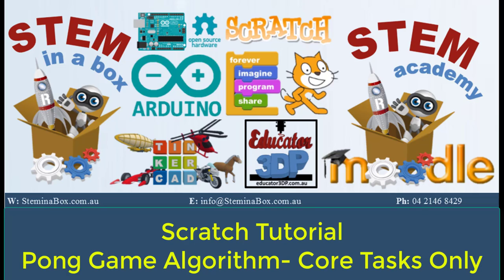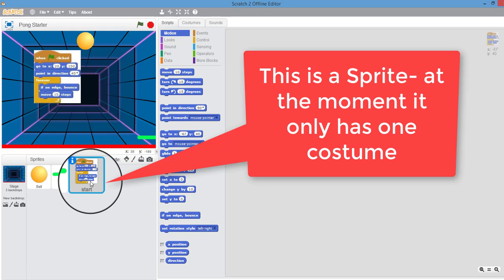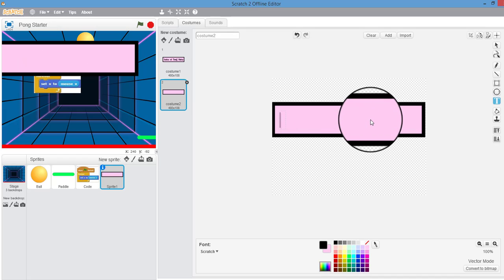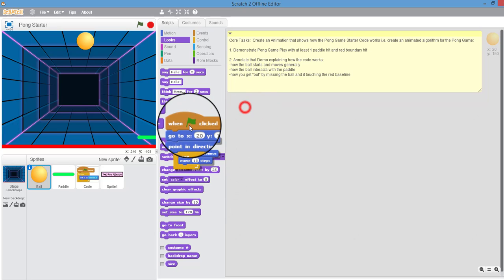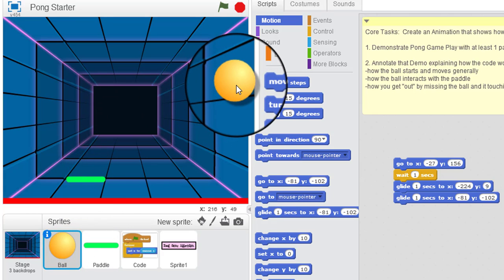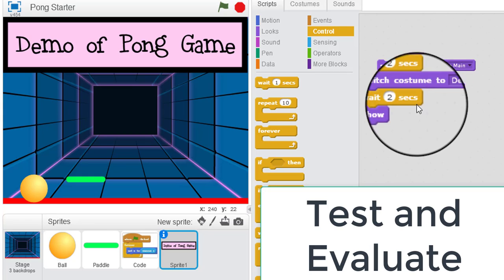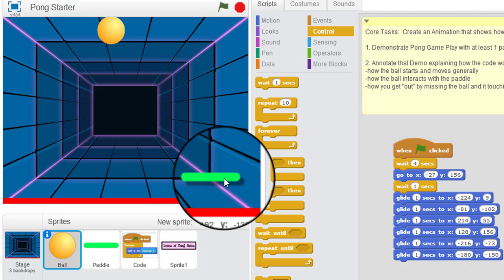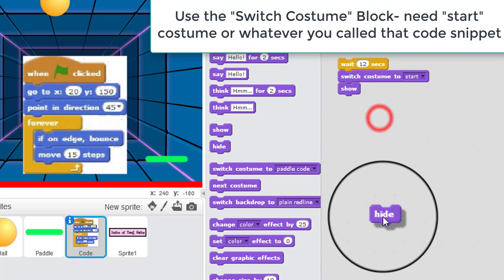animation Pong Algorithm extension